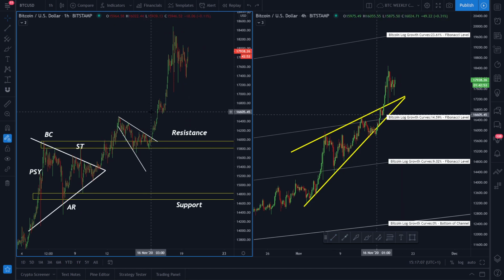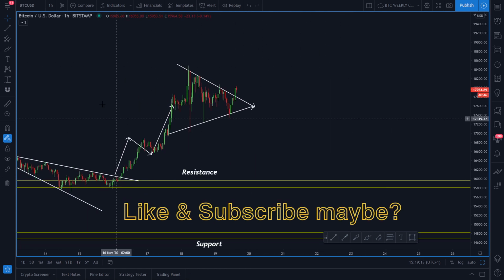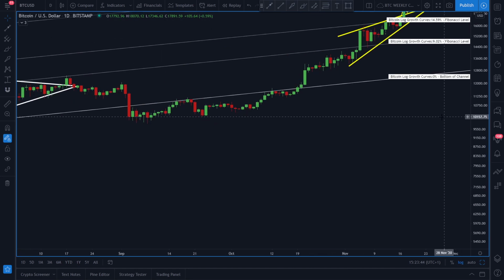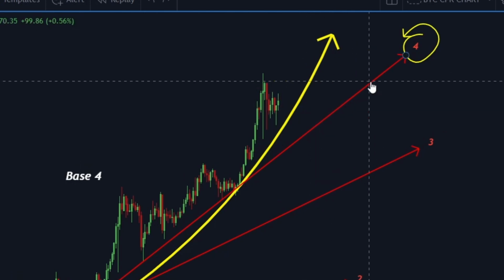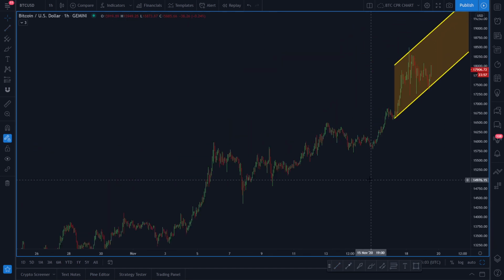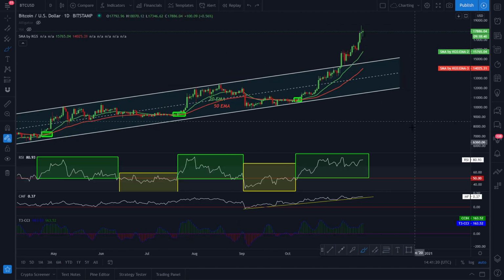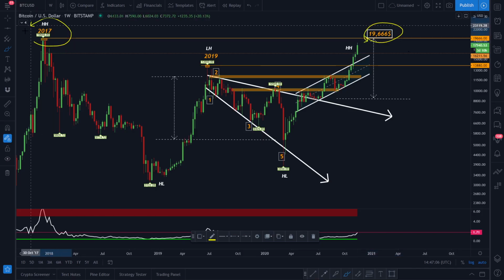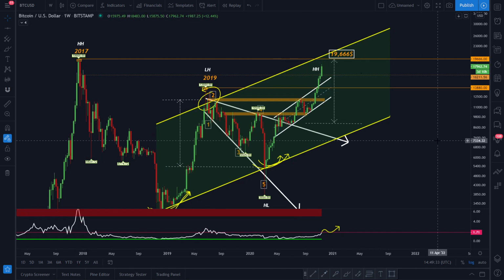A HUGE BITCOIN MOVE IS IMMINENT!!!!!!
*** JOIN FREE CPT VIP TRADING CHANNEL:***

2)🔶 Deposit 0.03 BTC minimum

3) 🔶DM me your UID on Telegram ( In "Account & Security" you'll find the UID)

⏰ Time Stamps ⏰
0:00 BITCOIN WYCKOFF REACCUMULATION CHART
2:14 BITCOIN LOG GROWTH CURVE ANALYSIS
3:42 BITCOIN PARABOLIC CURVE ANALYSIS
7:22 BITCOIN RSI, CMF, T3CCI INDICATOR ANALYSIS
8:36 BITCOIN WEEKLY TF ANALYSIS